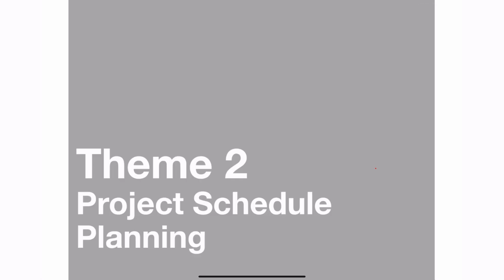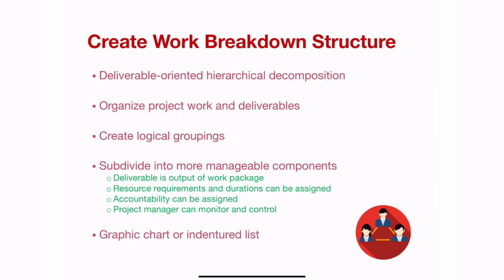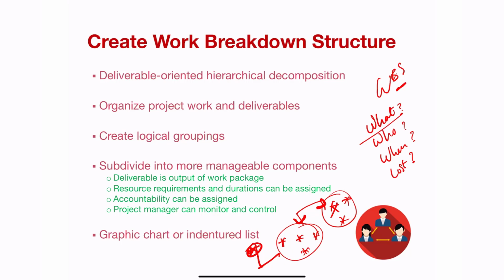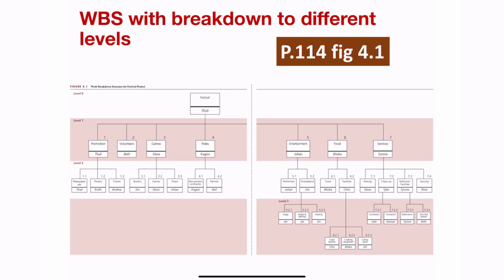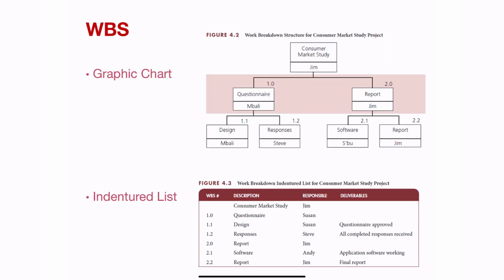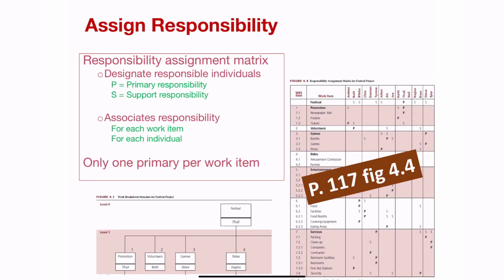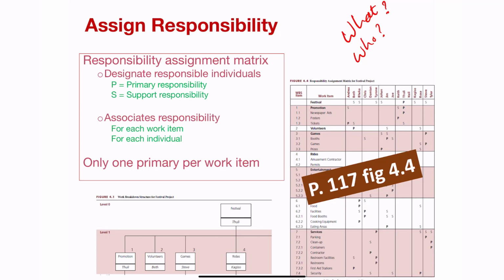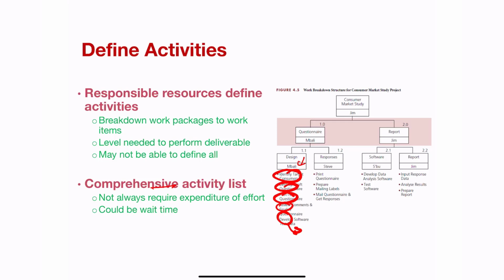Project Management (PRMN6210) - LU4 #2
This video covers the first part of Theme 2